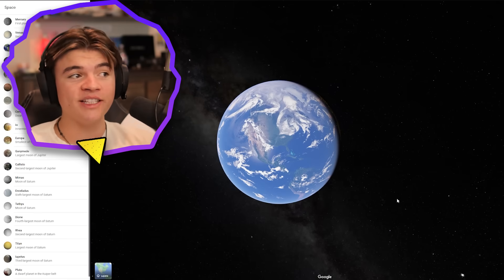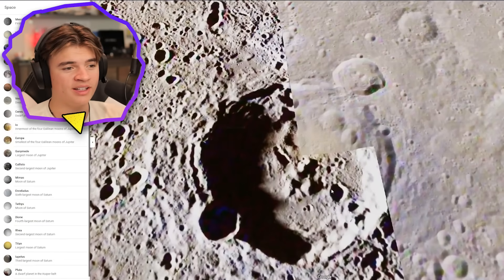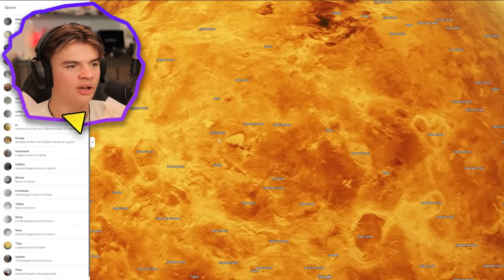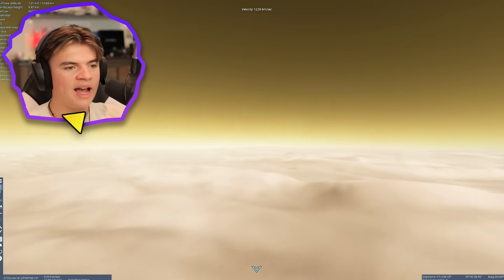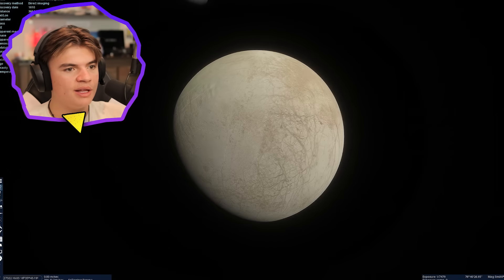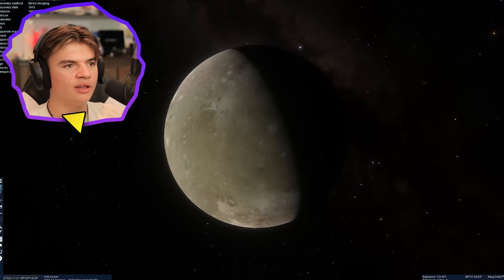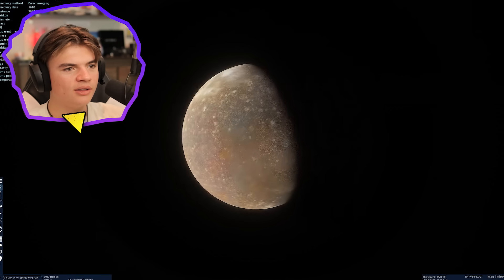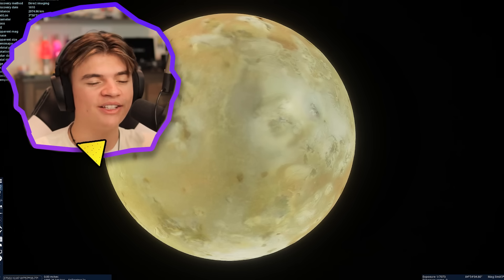Google Planets VS SpaceEngine 2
In this SpaceEngine video we are comparing the planet models on google maps to the models on SpaceEngine!